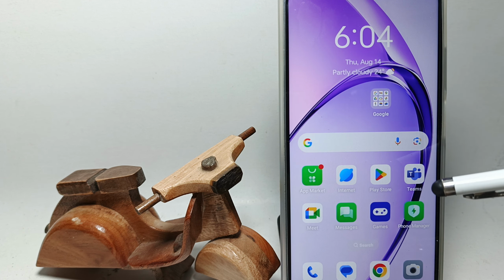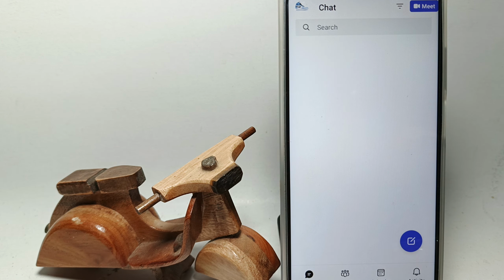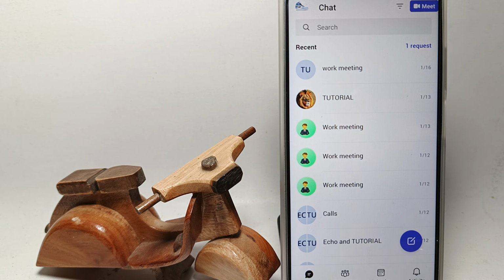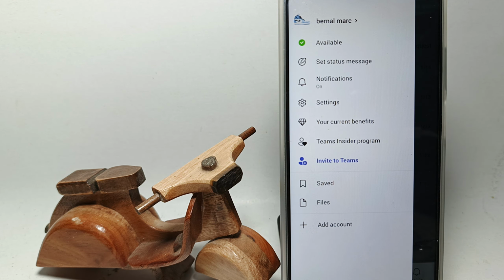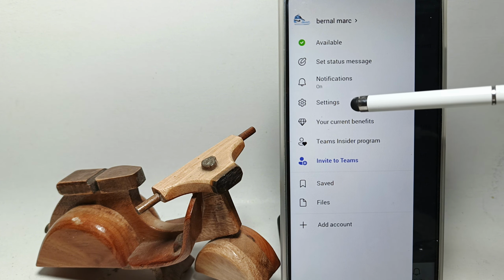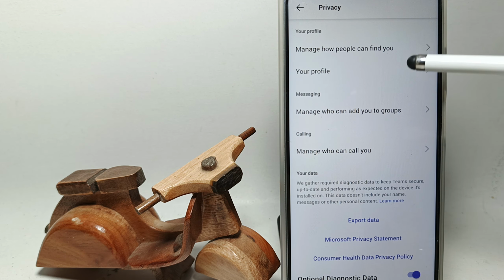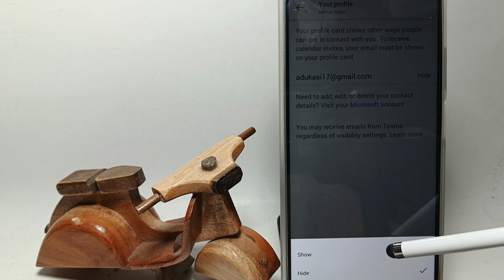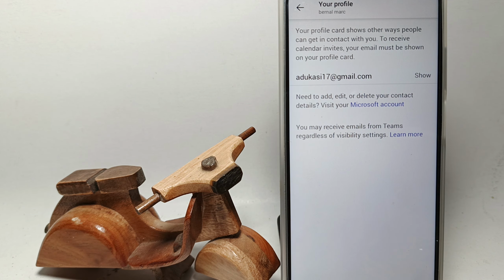How To Show Email In Profile In Microsoft Teams On Android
This video is relevant:
how to show email in profile in teams on android
how to show email in profile in microsoft teams
how to show email in profile in ms teams on android
tutorial show email in profile in microsoft teams on android
show email in profile in microsoft teams on android
tutorial show email in profile in ms teams
how to show email in profile in teams
show email in profile in ms teams